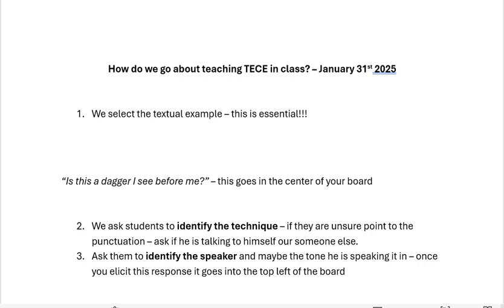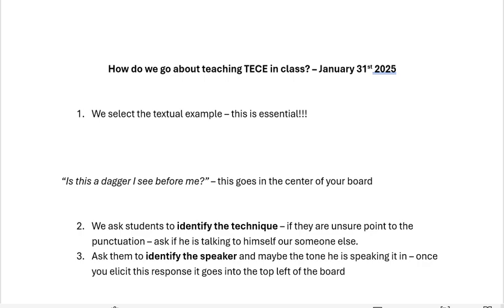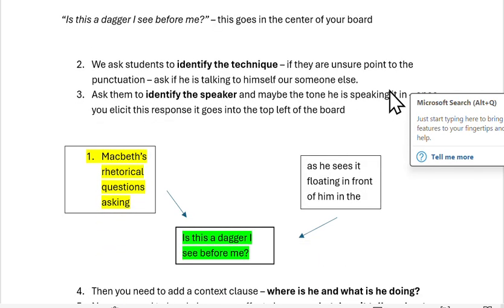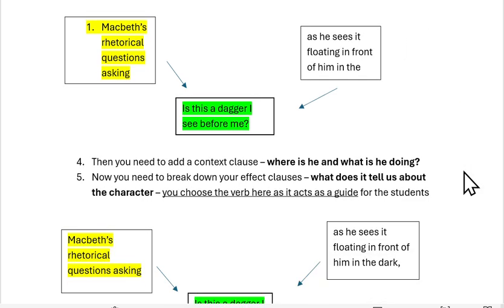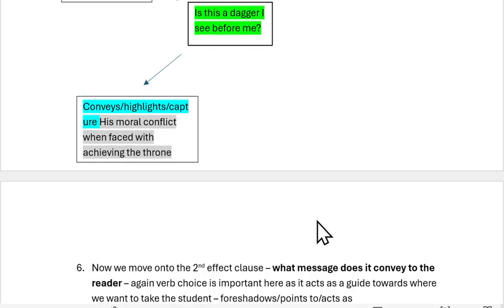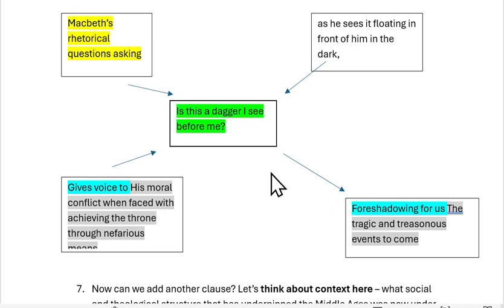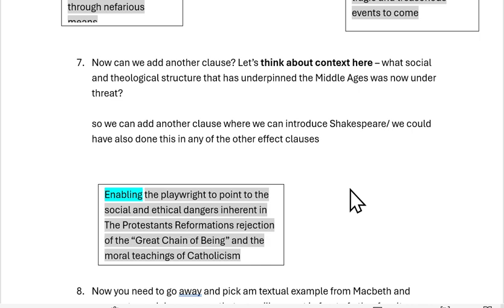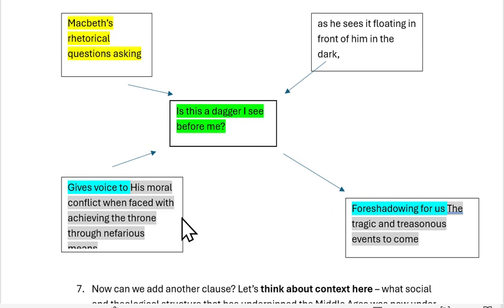TECE Macbeth Bubble Theory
"Is this a dagger I see before me?"